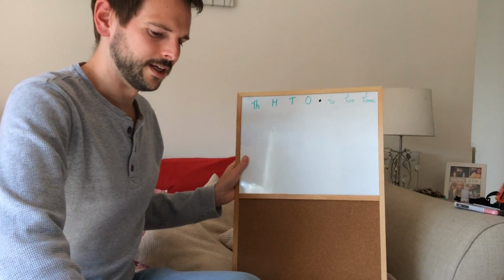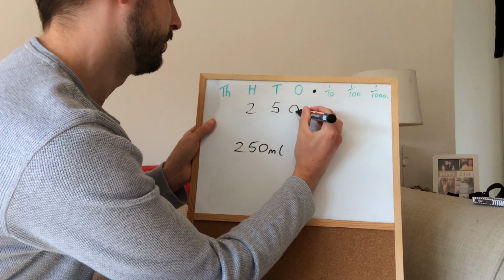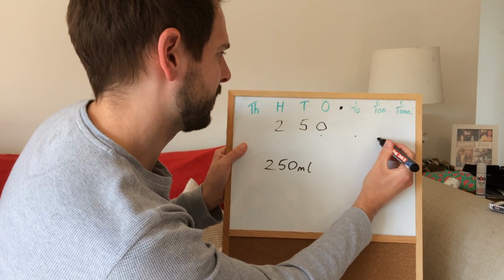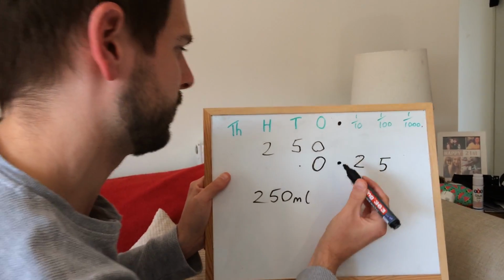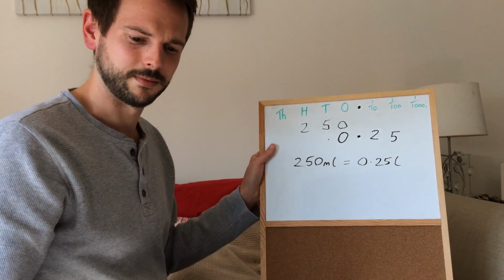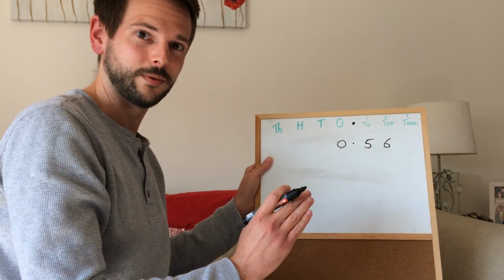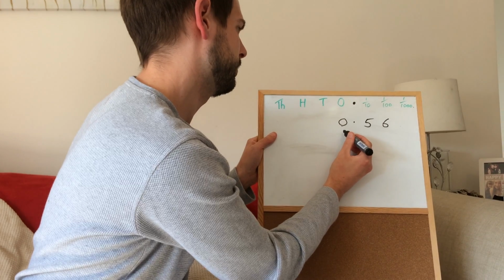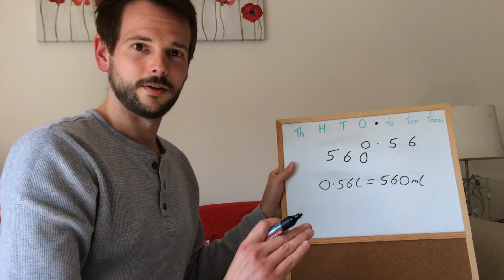Willow daily learning 24/04/20